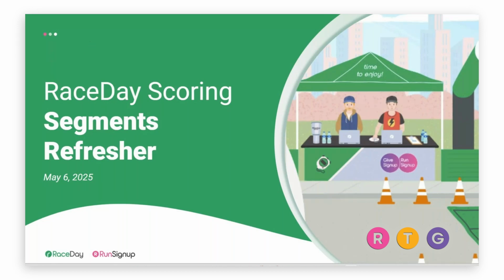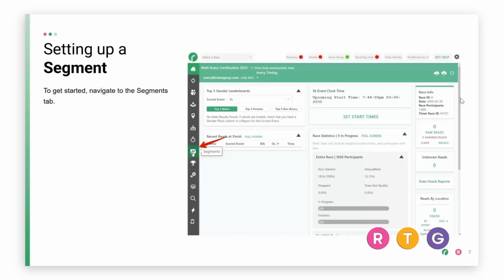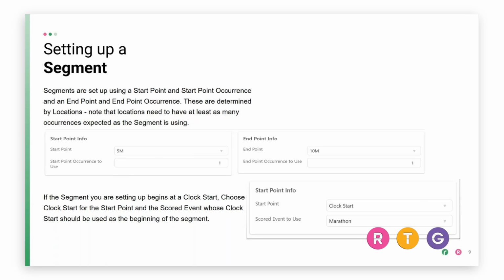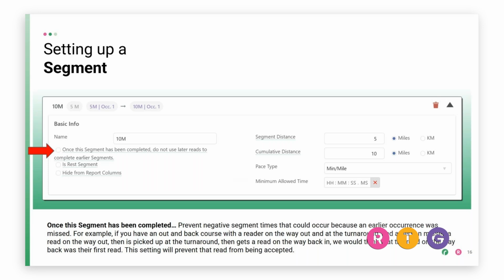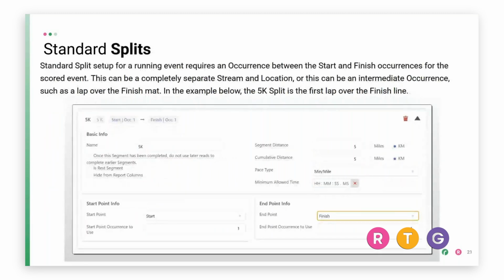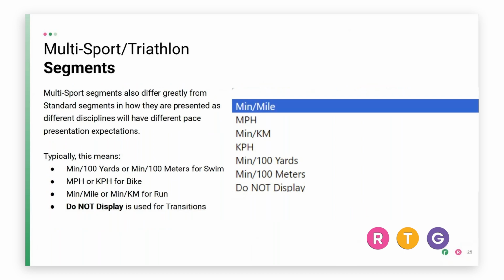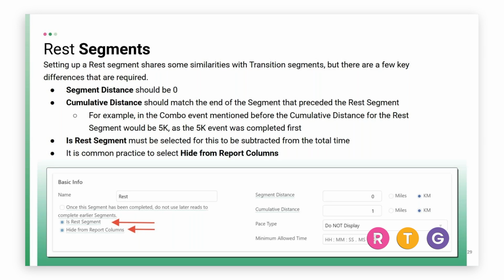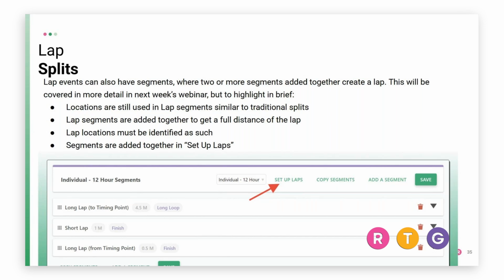RaceDay Scoring: Segments Refresher